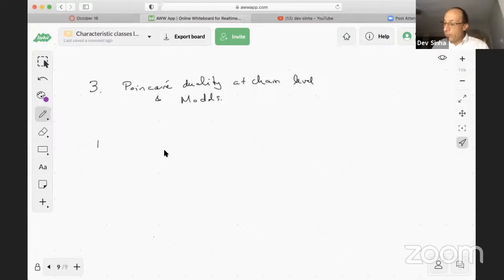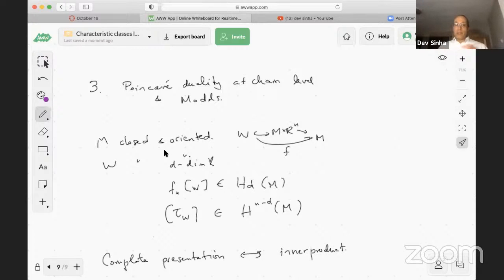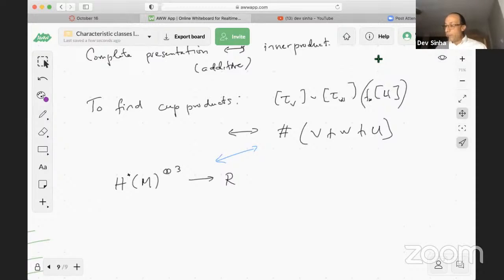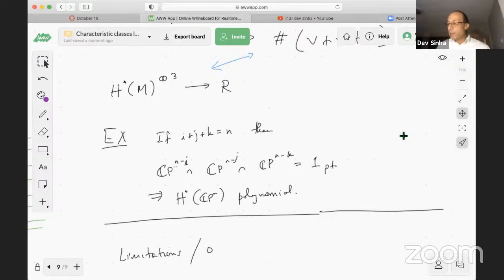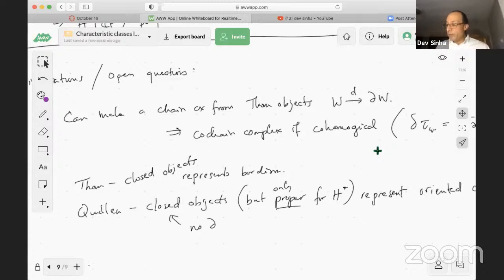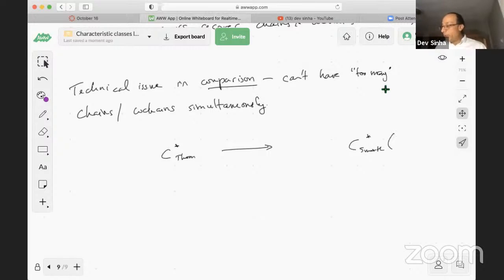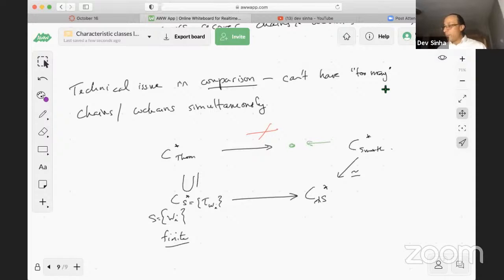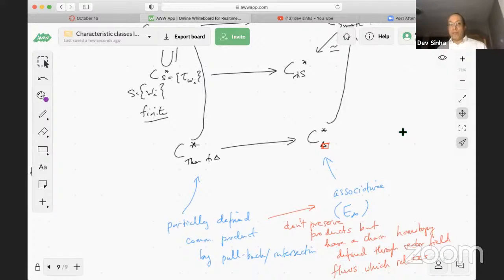Characteristic Classes: Lecture 8, Part 2